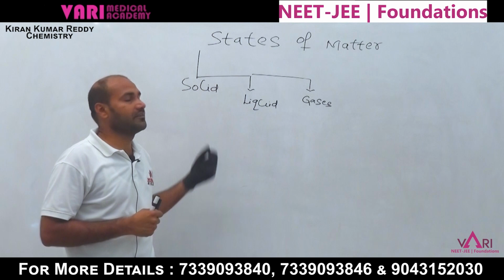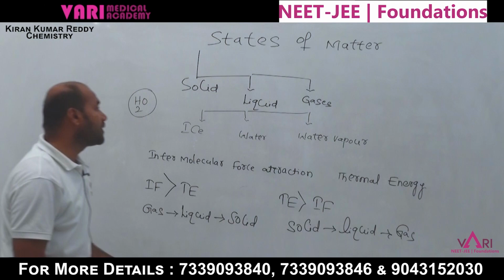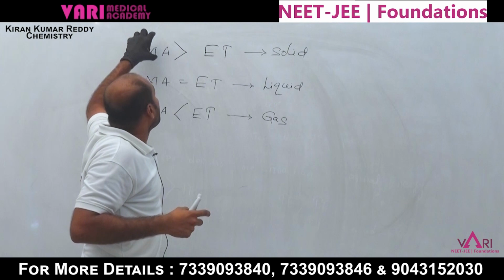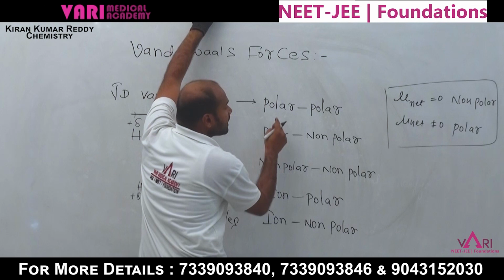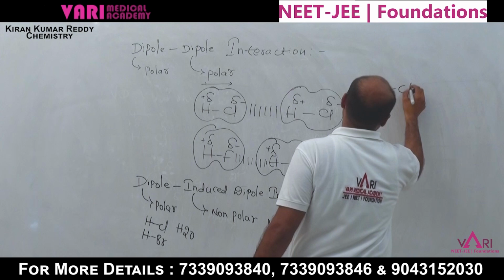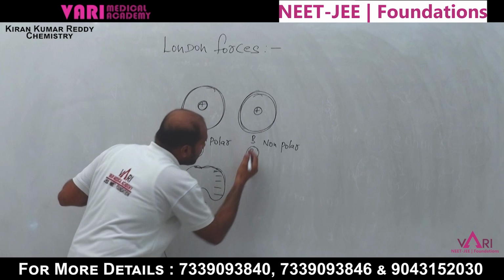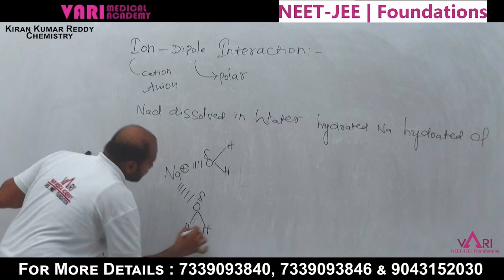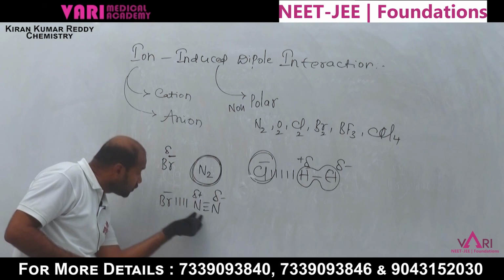States of Matter | Solids | Liquids | Gases | Chemistry | NEET Exam Syllabus | Kiran Kumar Reddy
Vari Medical Academy Faculty Kiran Kumar Reddy Explains States of Matter in Chemistry for NEET Aspirants.